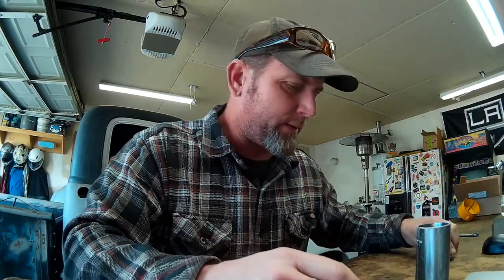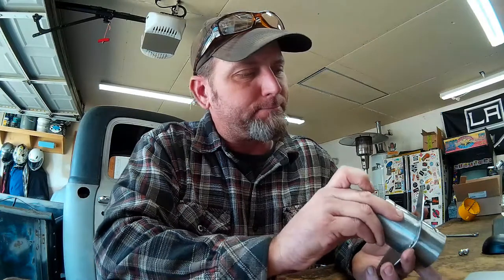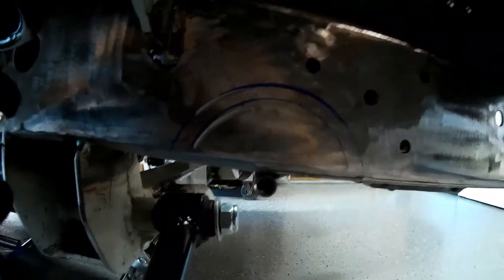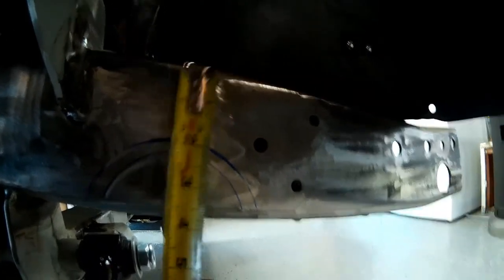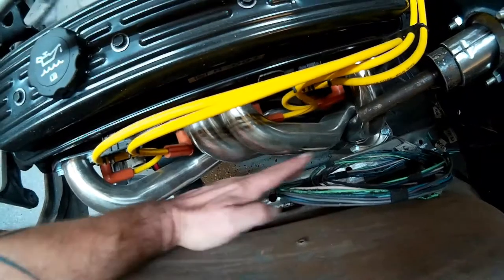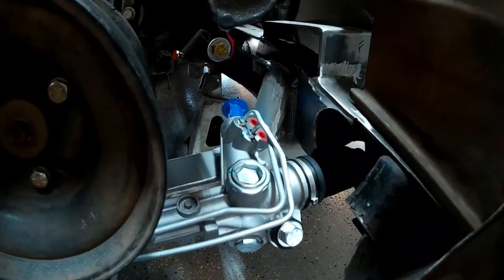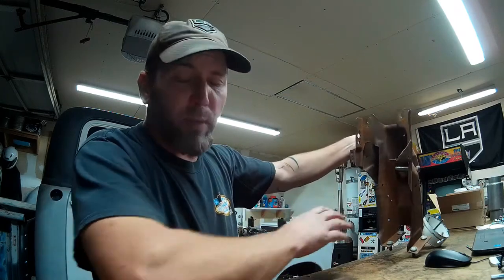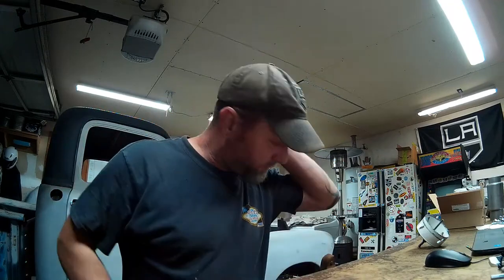P48 Project; Steering Column Clamp Fab & Rack